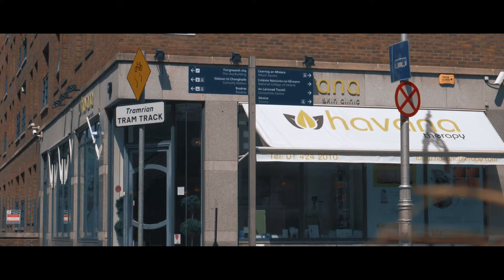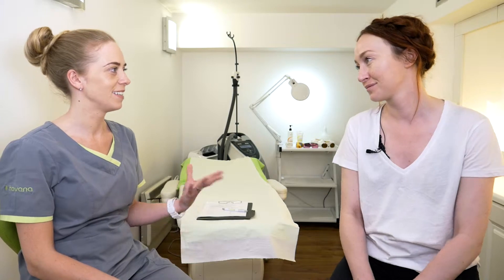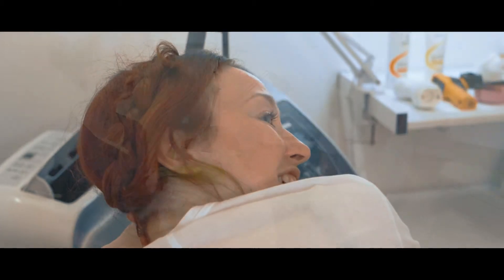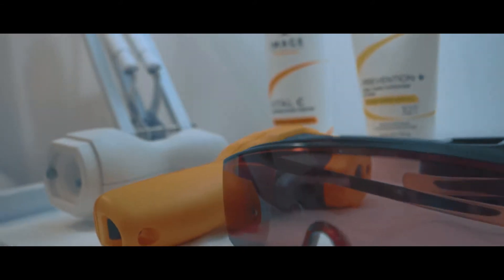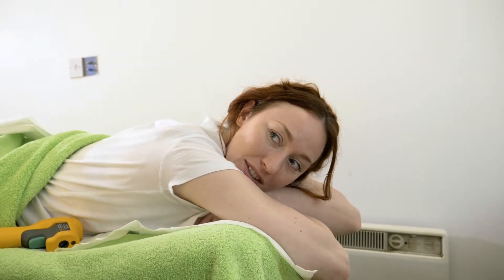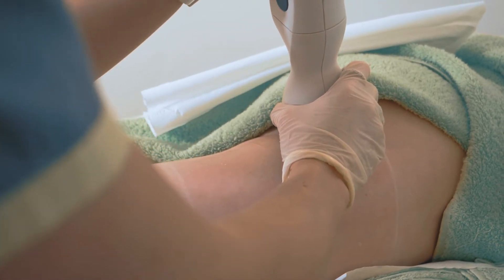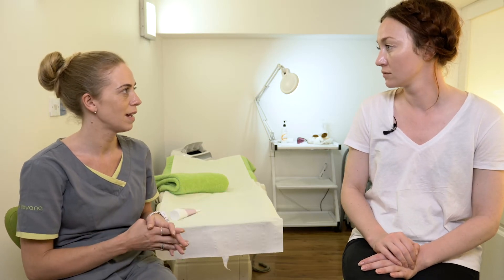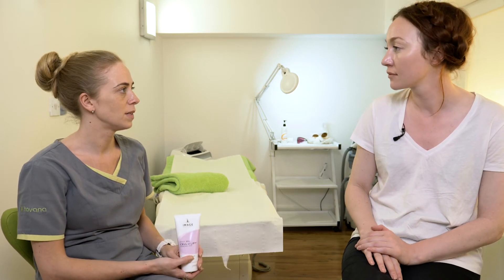How to get rid of cellulite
One of Irelands TOP Models, January Winters, dropped into Havana Skin Clinic in the IFSC, as she wanted us to help her get rid of some unwanted cellulite. See how she got on.

Cellulite is a condition in which the skin has a dimpled, lumpy appearance. It usually affects the buttocks and thighs, but it can occur other areas too.
It happens when fat deposits push through the connective tissue beneath the skin.

Common names for cellulite are orange-peel skin, cottage-cheese skin, hail damage, and the mattress phenomenon.

Cellulite can affect both men and women, but it is more common in females, due to the different distributions of fat, muscle, and connective tissue.

Between 80 and 90 percent of women may experience cellulite at some point in their lives.